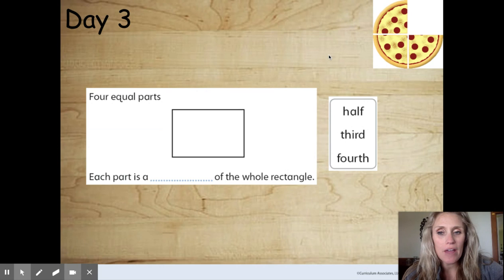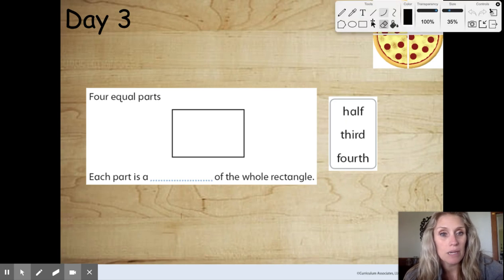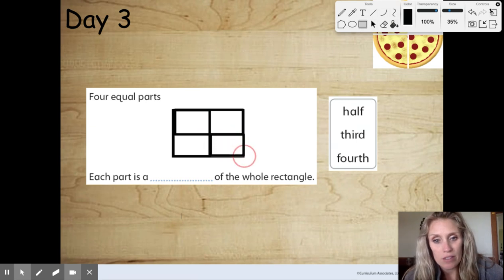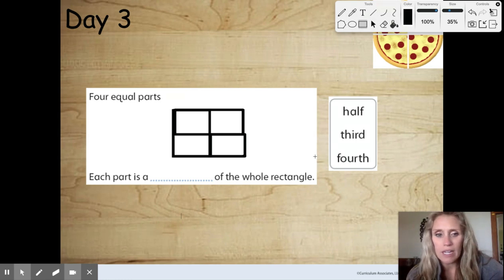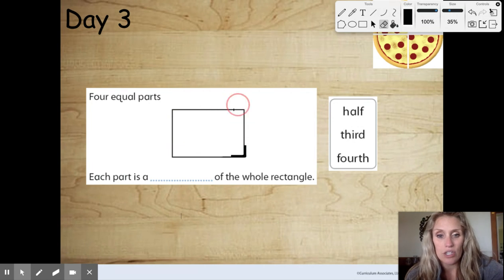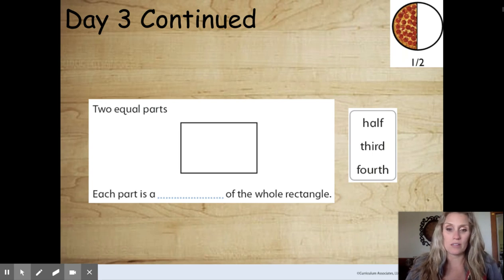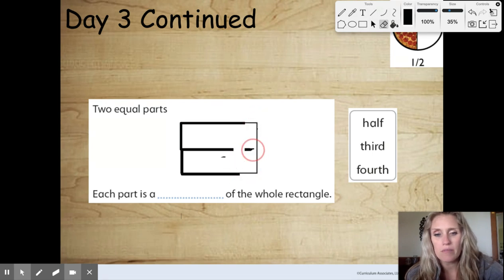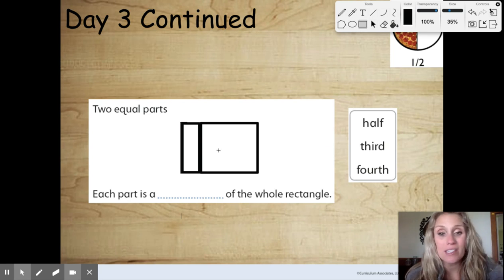Lesson 28 .pptx - Google Slides